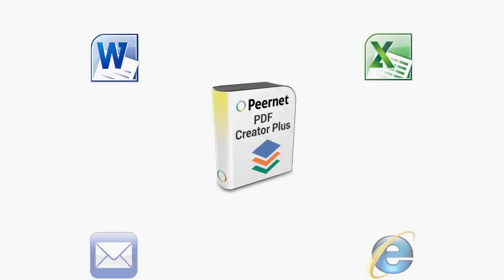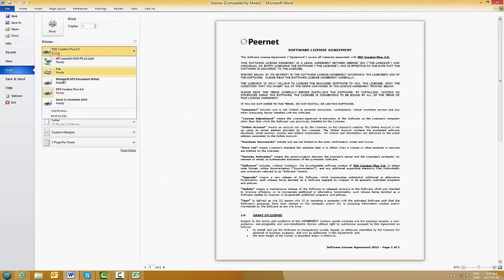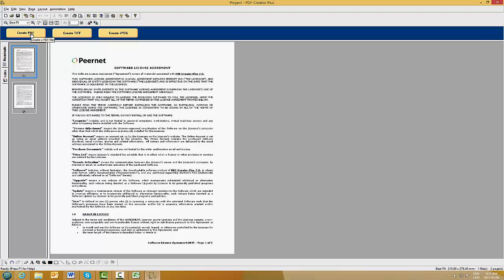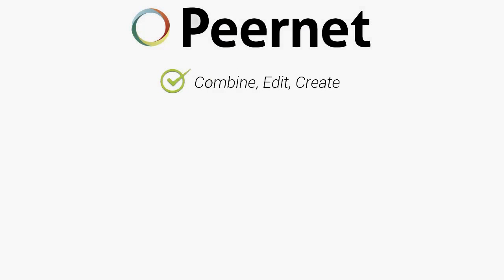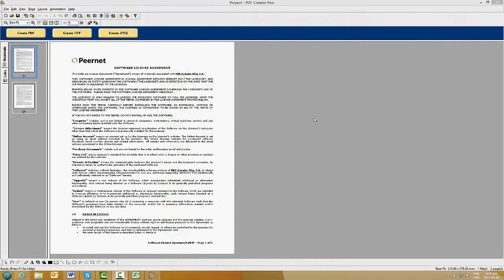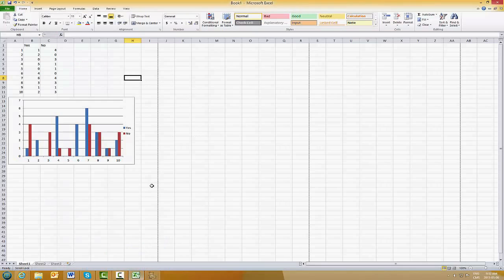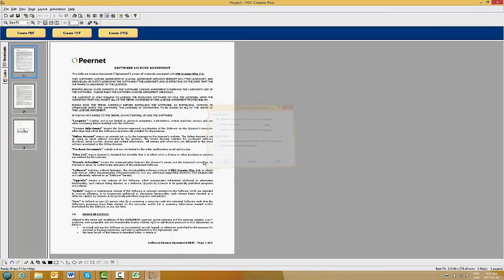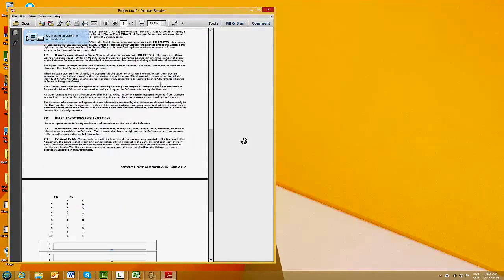Convert to PDF with PDF Creator Plus by Peernet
Use PDF Creator Plus to convert any printable document into a PDF, TIFF or JPEG.